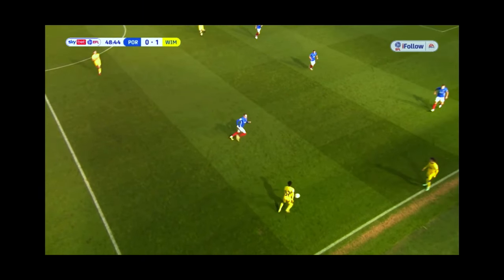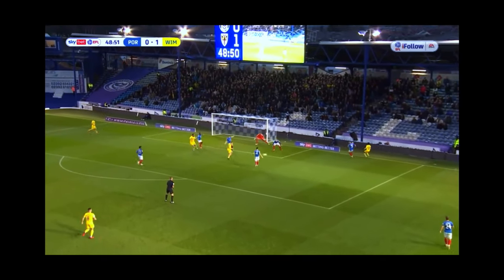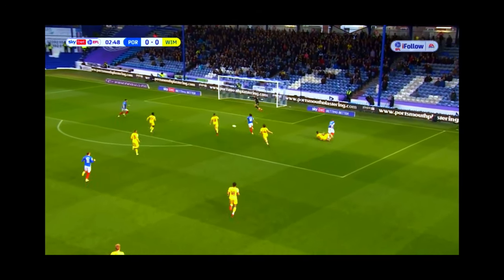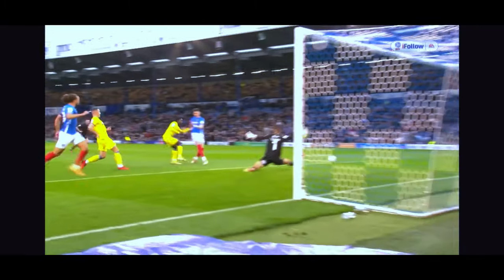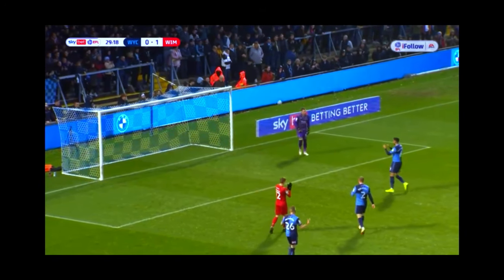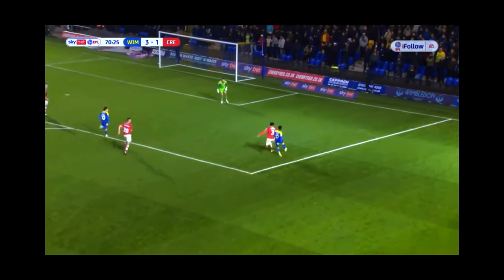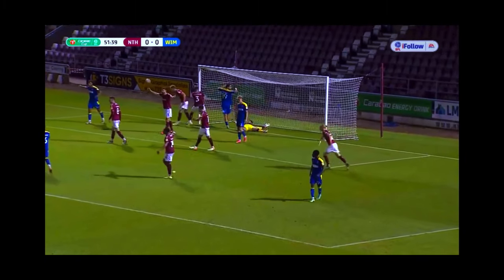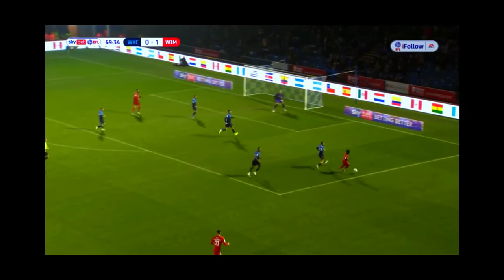Paul Osew AFC Wimbledon Season 21/22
Young prospect at AFC Wimbledon.